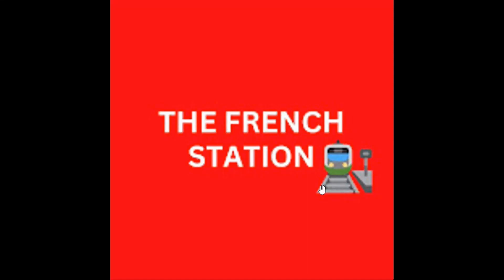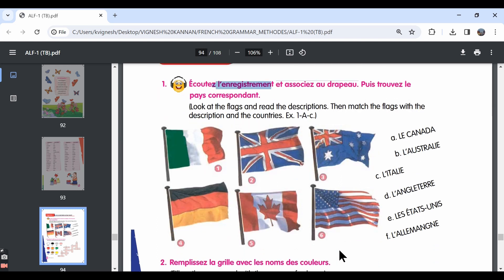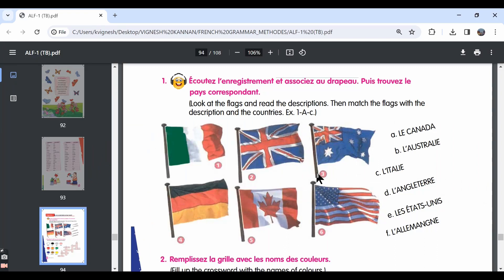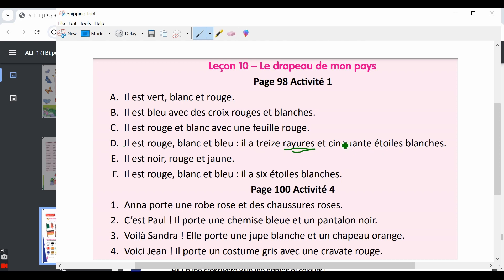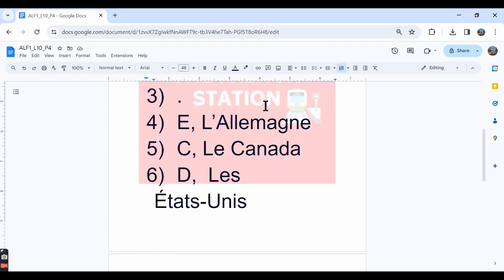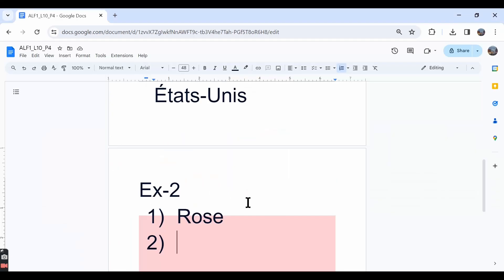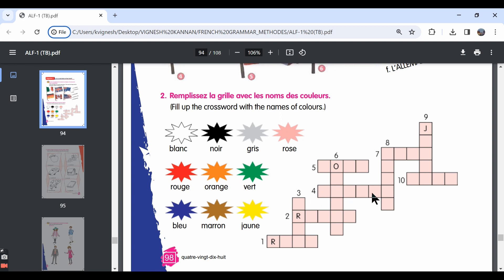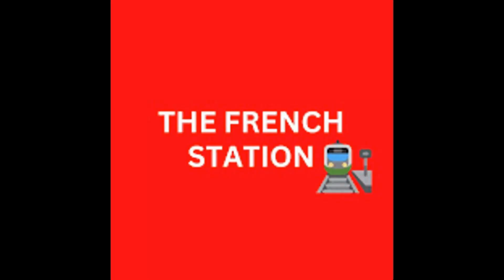Apprenons le français-1, Méthode de français, Leçon-10, Part-4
This video covers the exercises 1 & 2 from lesson 10 from the book ALF-1.